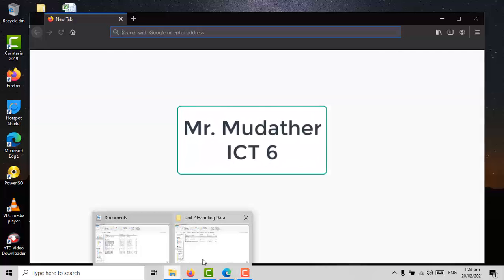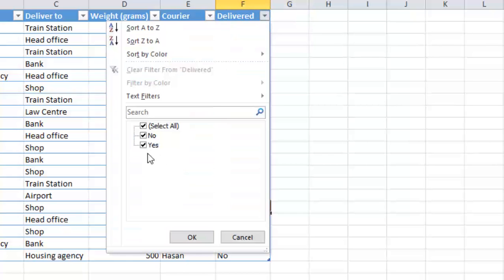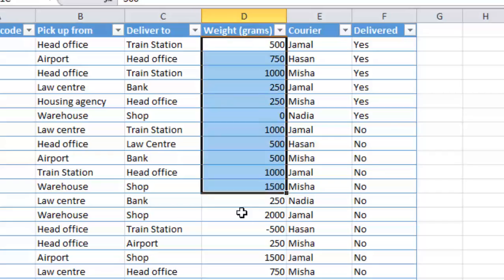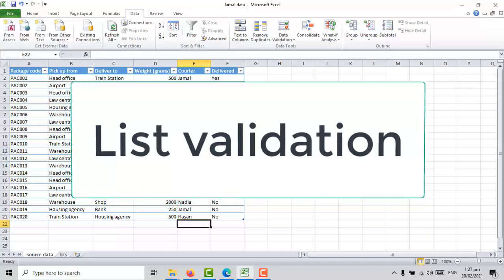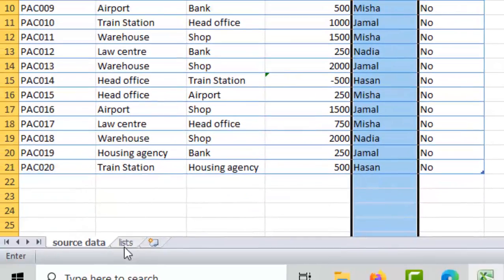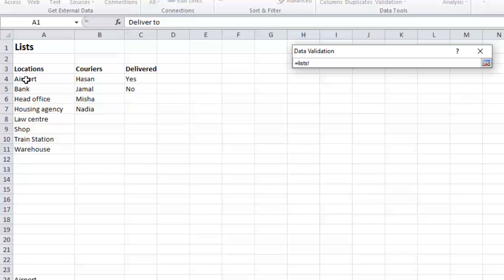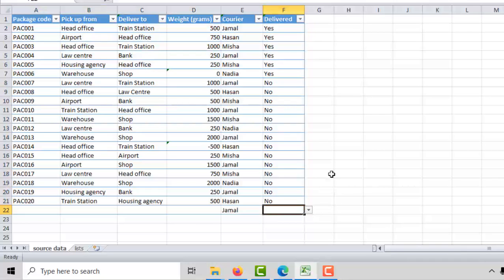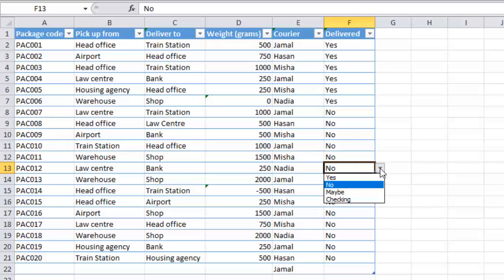Year 6 lesson 18 unit 3 List validation